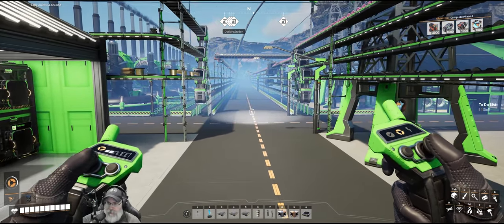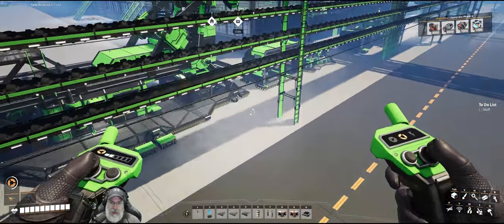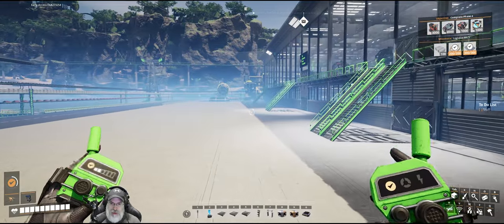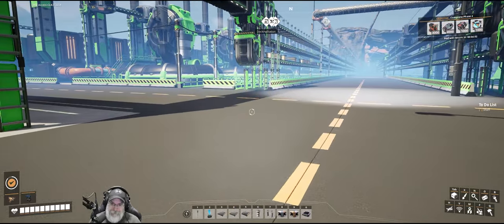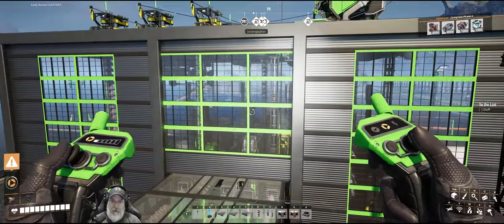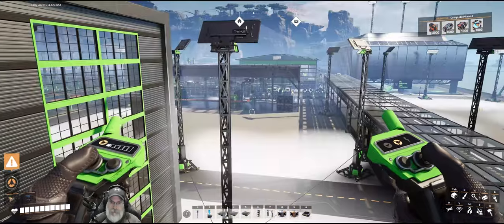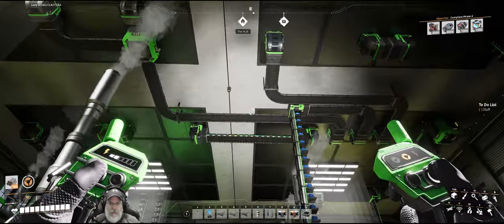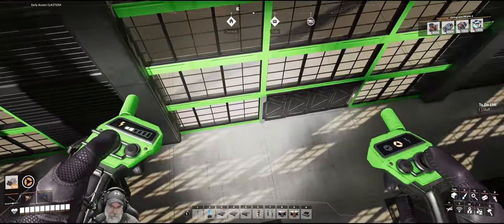Satisfactory Update 8 | E45 Computer Factory Pyramid